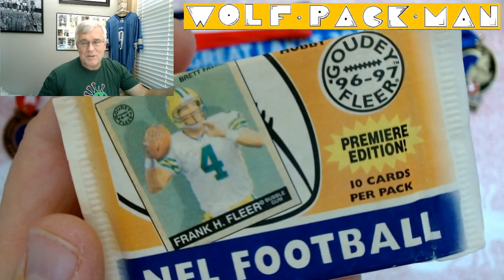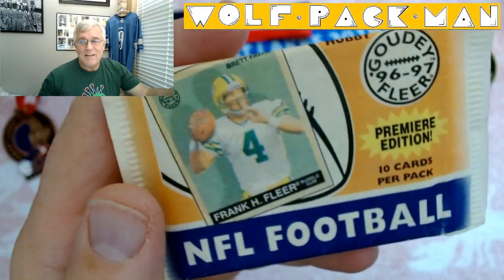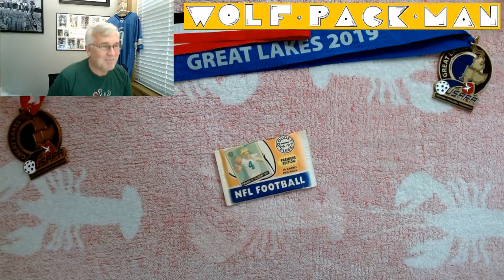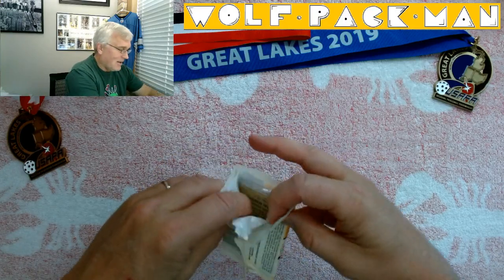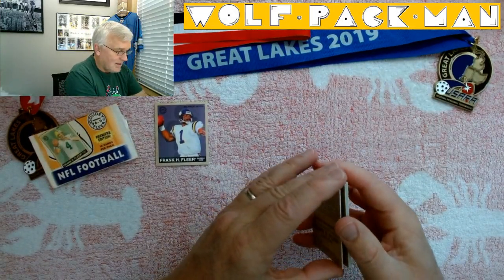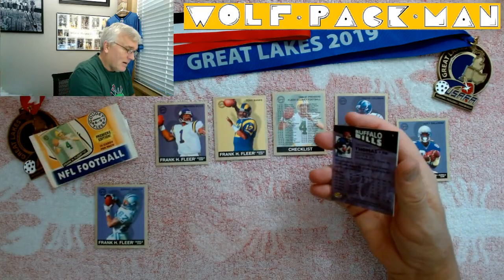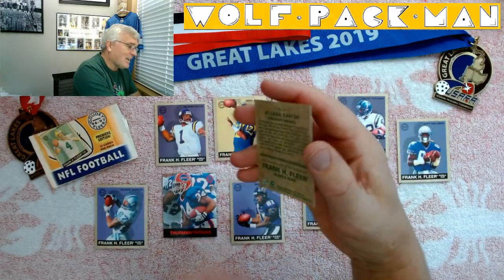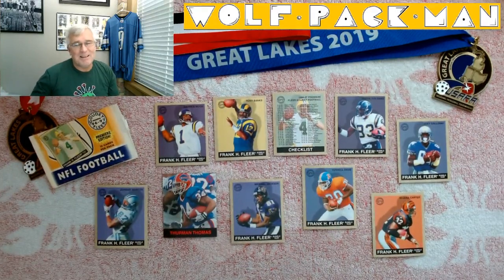1997 FLEER GOUDEY Premiere Edition Football pack rip w/ THURMAN THOMAS, Warren Moon & Brett Favre!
A PACK of 1997 Fleer Goudey PREMIERE EDITION football cards to open.

10 cards in this pack with Brett Favre on the front!

40 of which are hall of fame players like
John Elway,
pickleball fan Marcus Allen,
Jim Kelley,
Dan Marino,
Emmitt Smith,
Deion Sanders,
Barry Sanders,
Jerry Rice!

There are 0 rookies in the base set!

Found:
THURMAN THOMAS insert card plus
Warren Moon,
Terrell Davis,
Brett Favre!